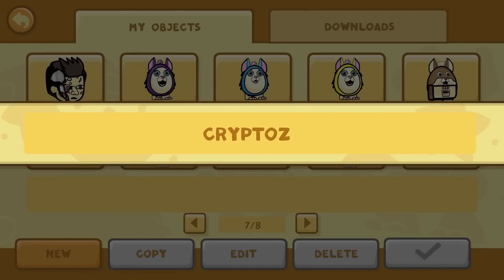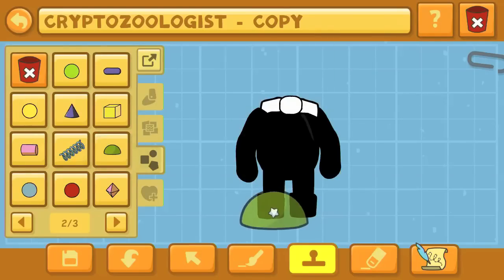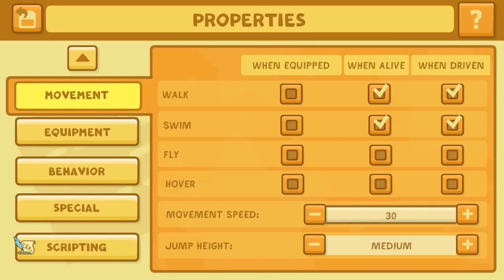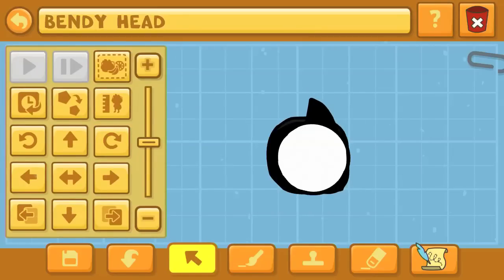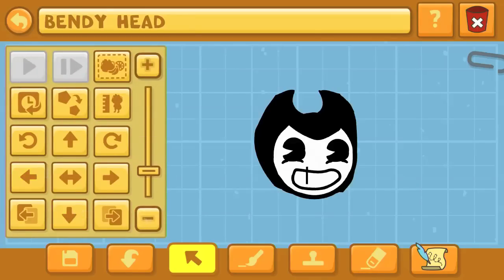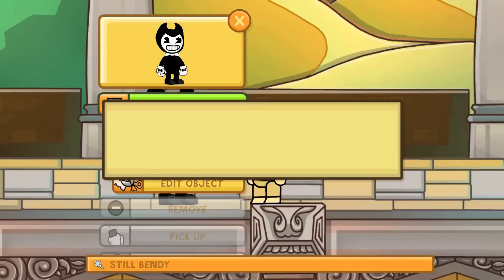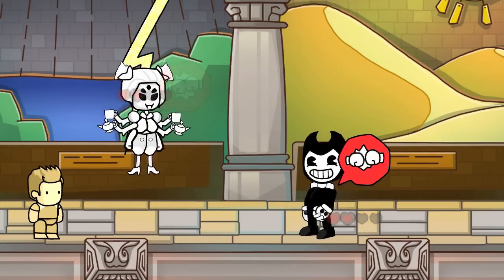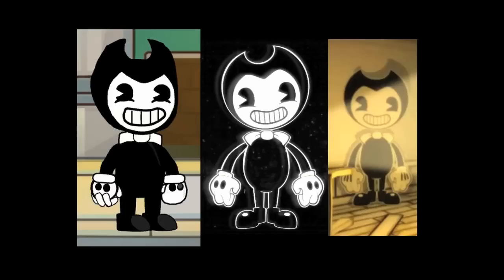Scribblenauts Unlimited 218 Bendy and the Ink Machine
How to create Bendy, from "Bendy and the Ink Machine," in the Scribblenauts Unlimited Object Editor!